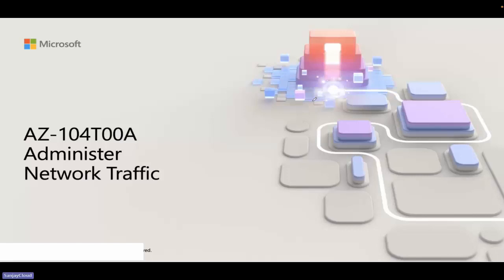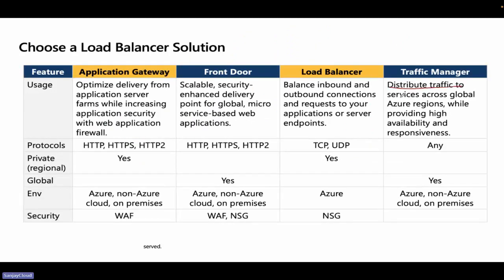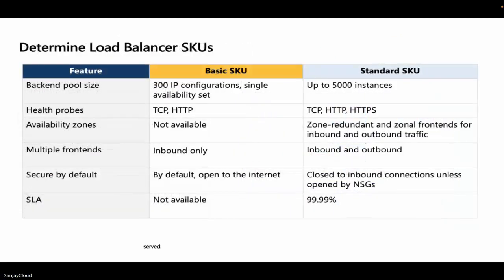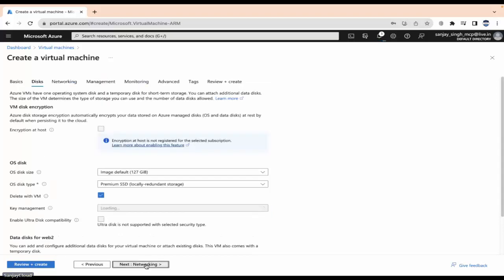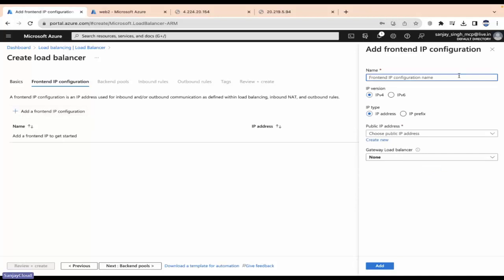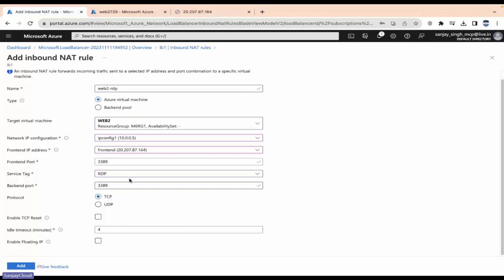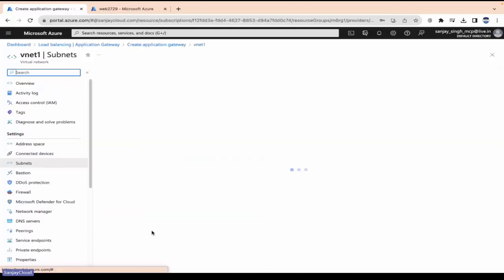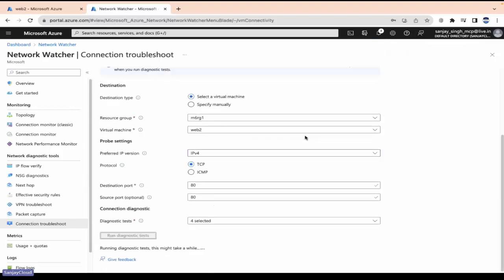Administer Network Traffic(Module6)-English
Azure Application Gateway is a web traffic (OSI layer 7) load balancer that enables you to manage traffic to your web applications. Traditional load balancers operate at the transport layer (OSI layer 4 - TCP and UDP) and route traffic based on source IP address and port, to a destination IP address and port.

Azure LoadBalancer:-
Azure Load Balancer operates at layer 4 of the Open Systems Interconnection (OSI) model. Load balancer distributes inbound flows that arrive at the load balancer's front end to backend pool instances. These flows are according to configured load-balancing rules and health probes. The backend pool instances can be Azure Virtual Machines or instances in a Virtual Machine Scale Set.